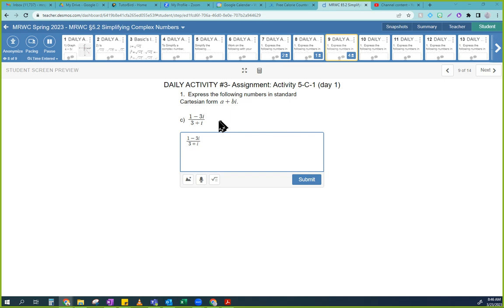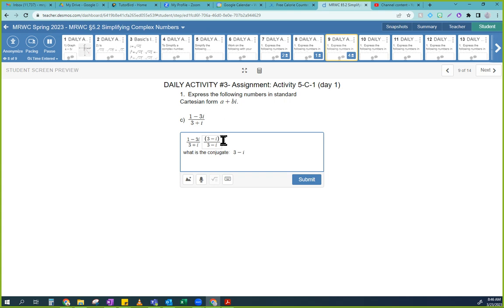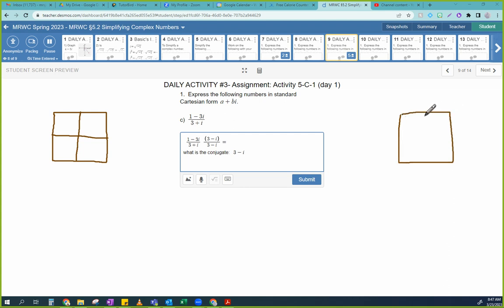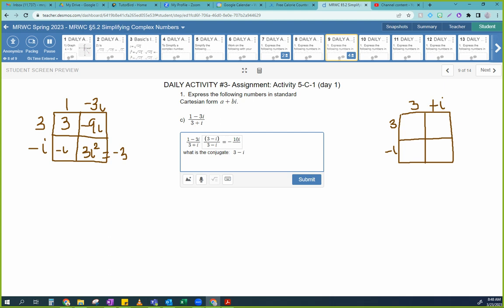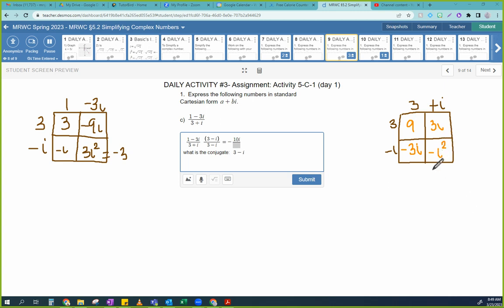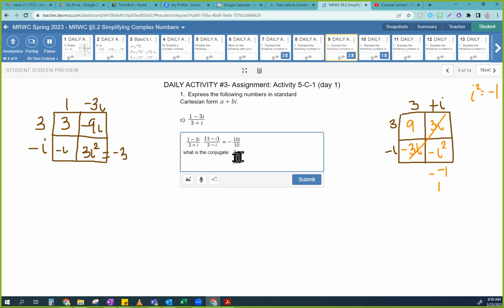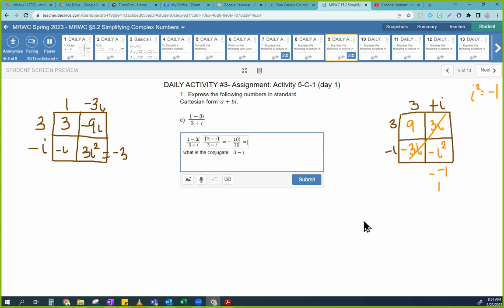Divide Complex Numbers